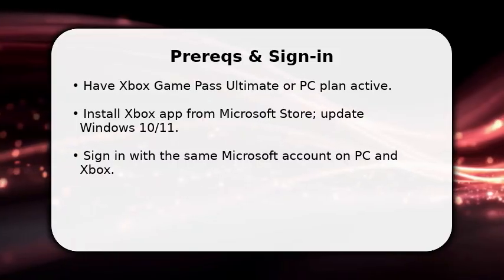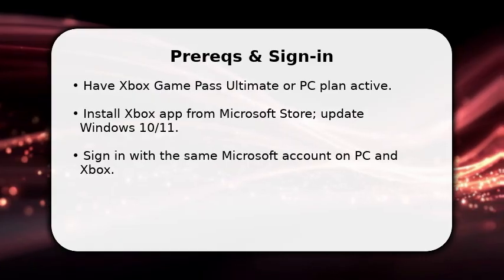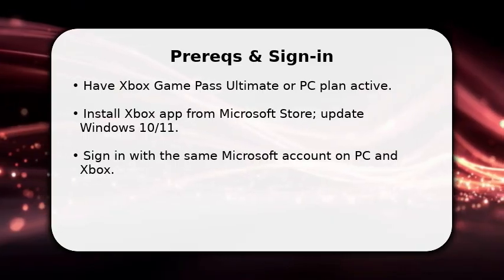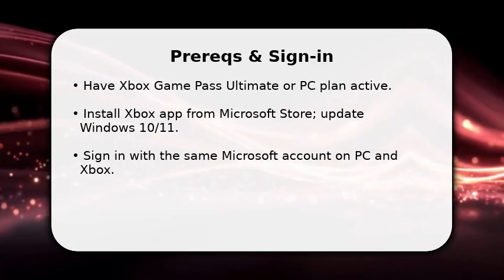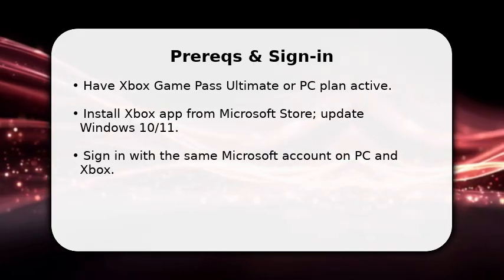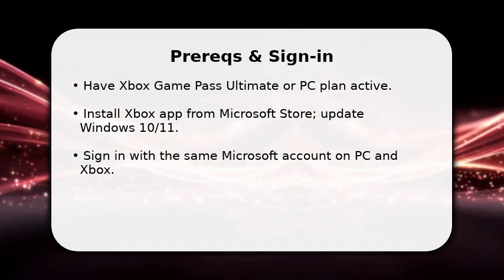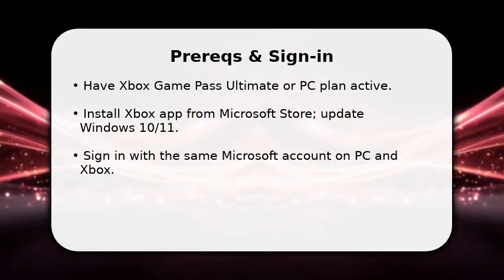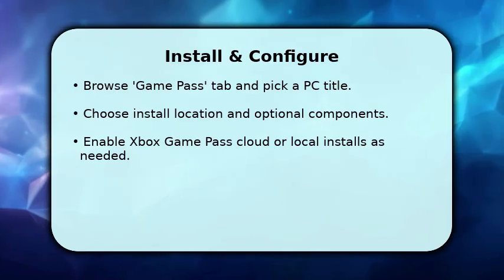How to Connect Your Xbox Game Pass to Your Pc - Step by Step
Learn the step-by extricate process of linking your Xbox Game Pass to a PC with our comprehensive guide. Discover how this subscription service enhances gaming on Windows, offering access to thousands of games without additional cost.